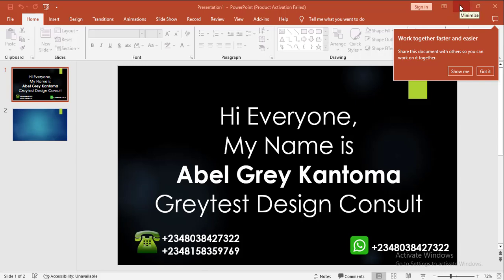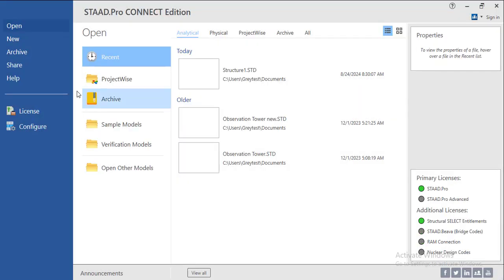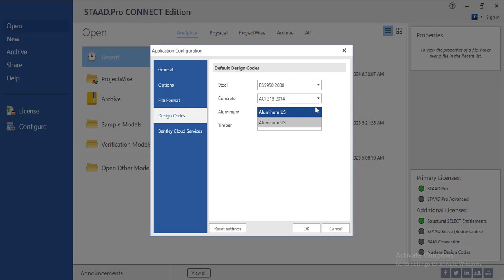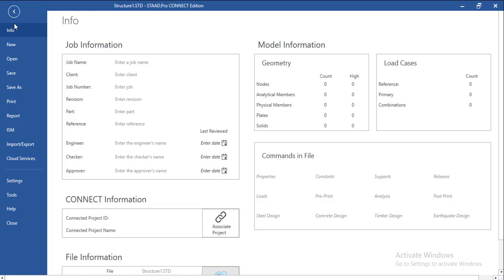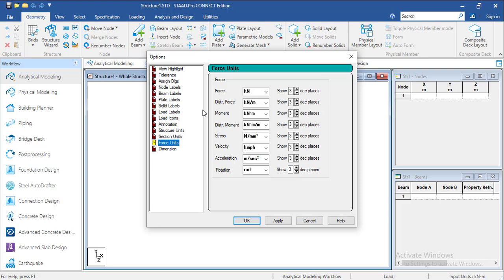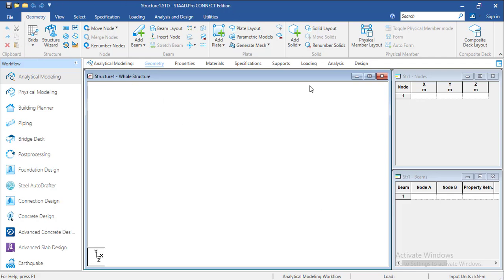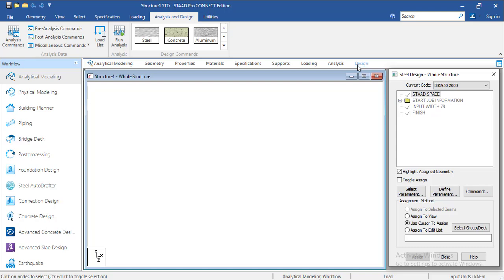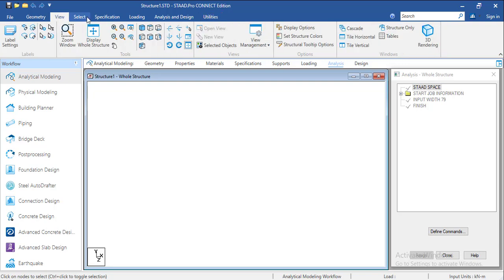Staad.pro advance connect edition Episode1